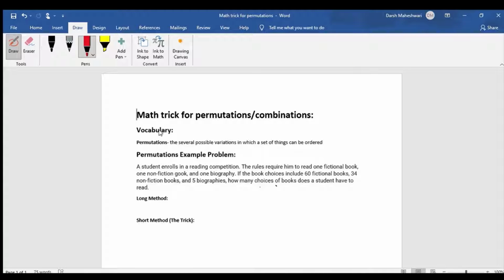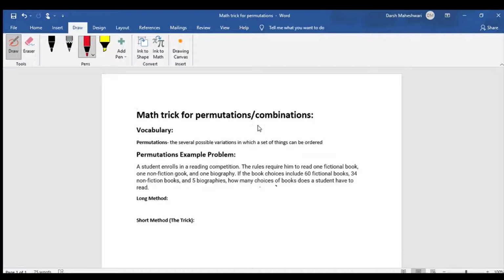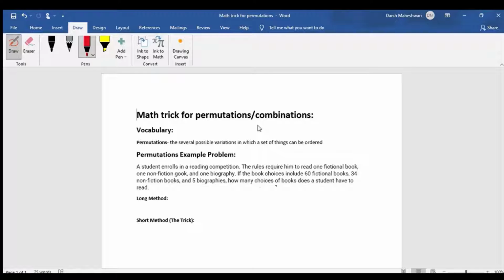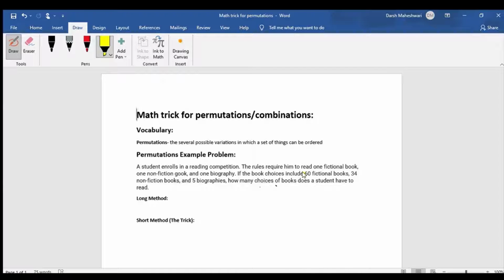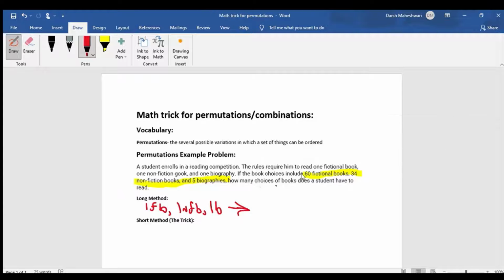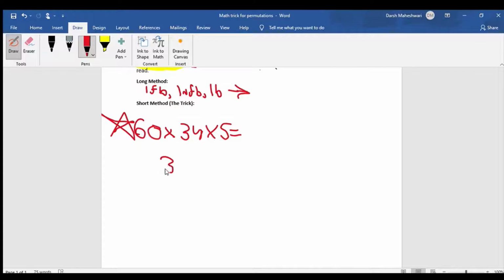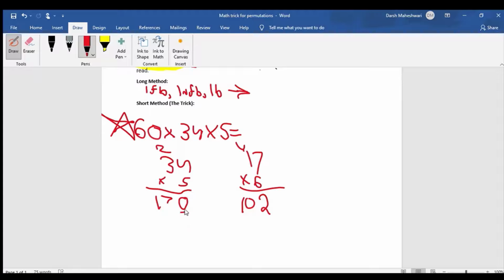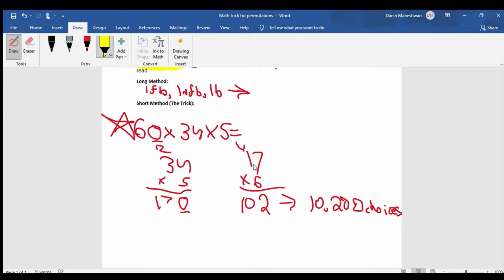Math trick/formula for permutations